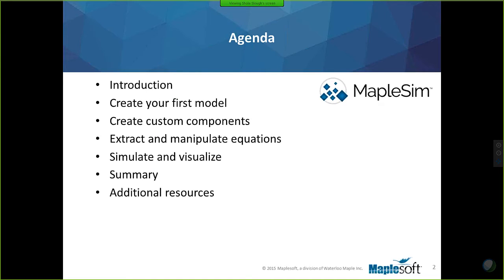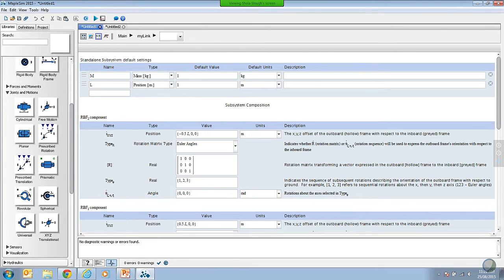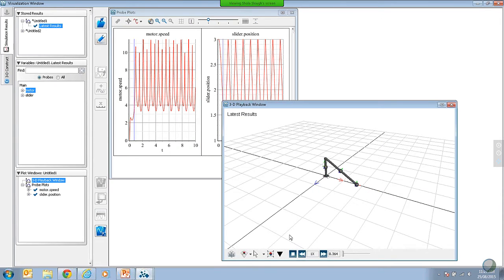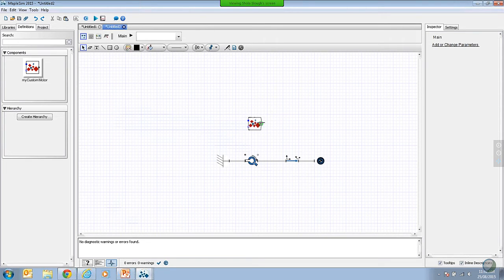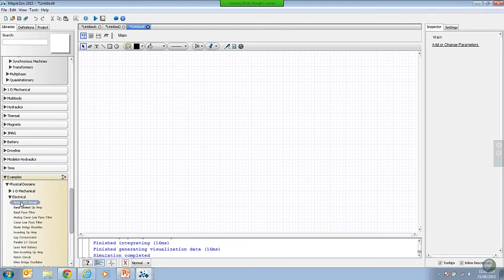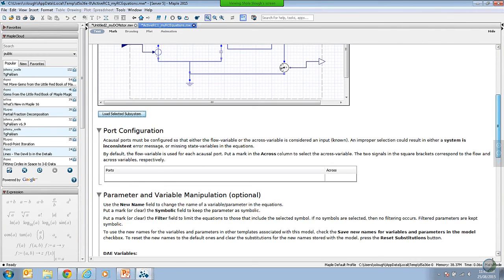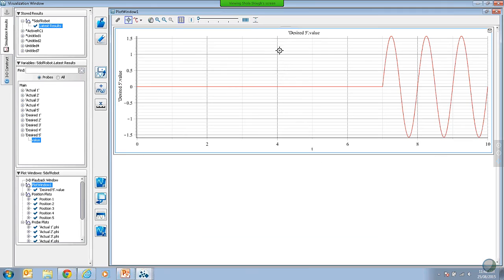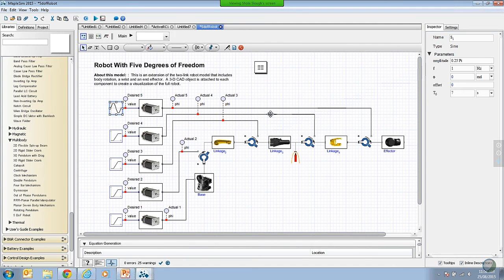Getting Started with MapleSim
This webinar will provide a step-by-step introduction to MapleSim, including the essential techniques needed to begin building models and performing analysis. Topics will include:

• Setting up models
• Simulation and plotting
• Attachments and templates for enhanced analysis